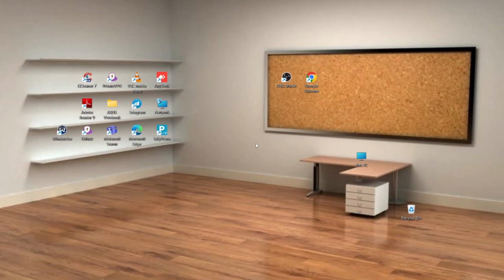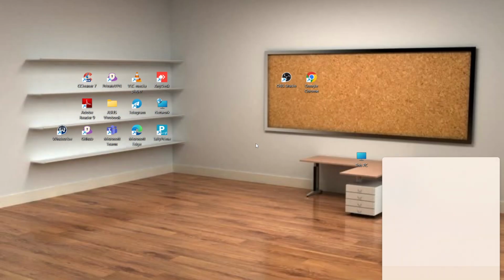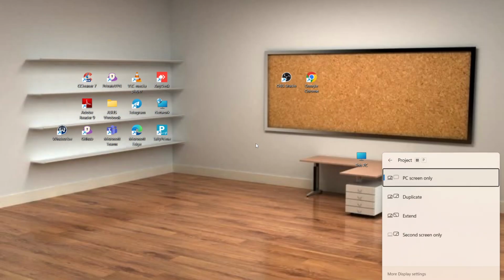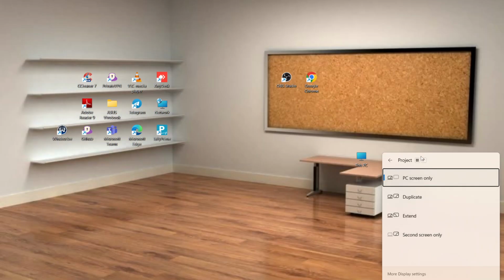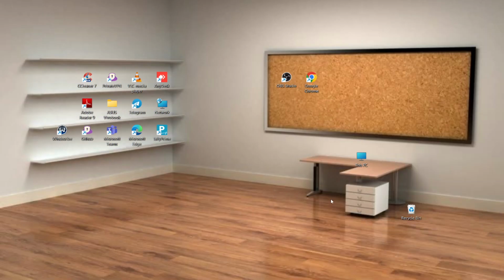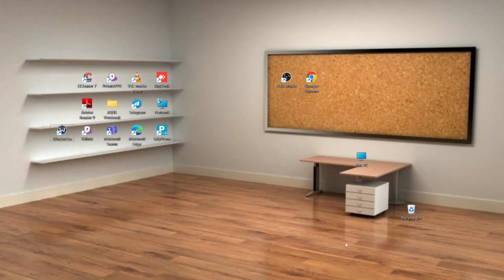How To Fix Black Screen On Windows 11